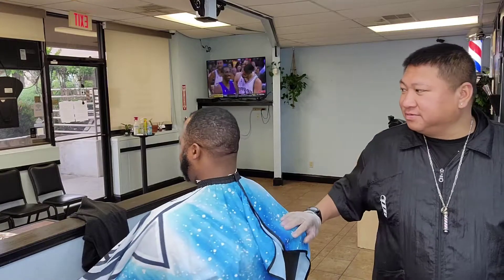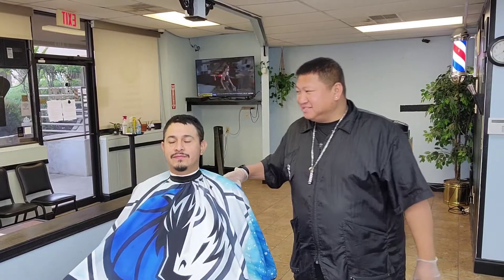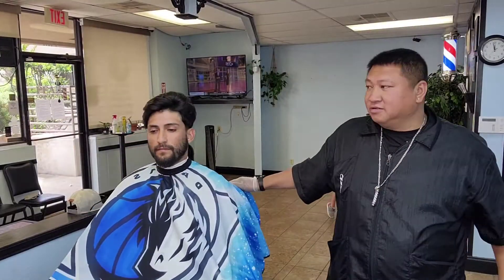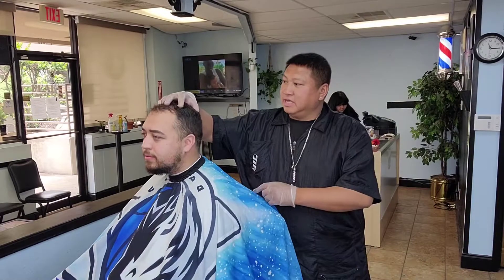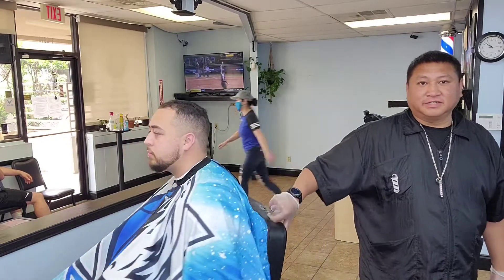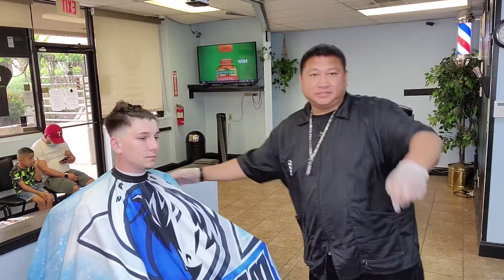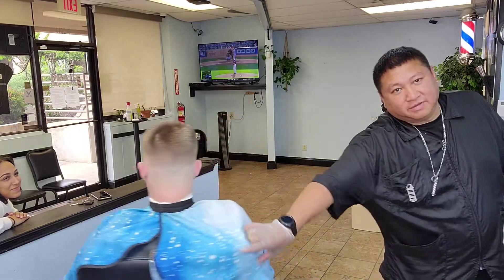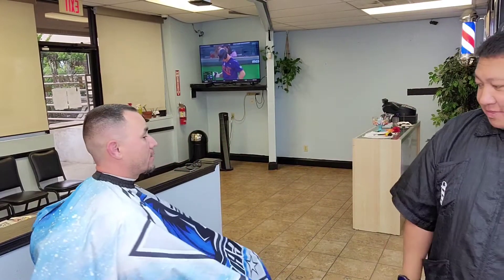5/15/21 Fire 🔥 Cuts ✂️